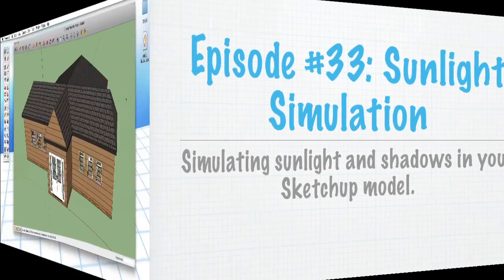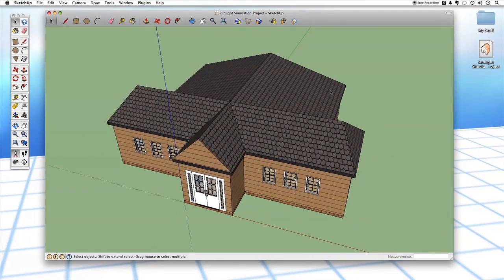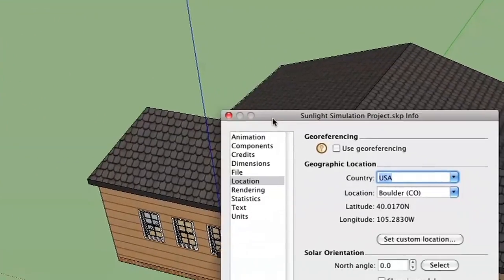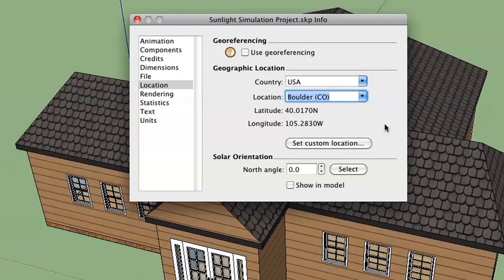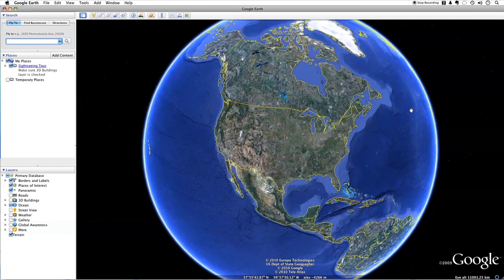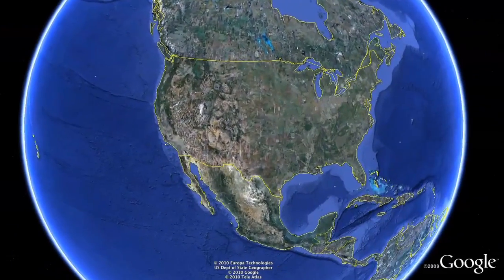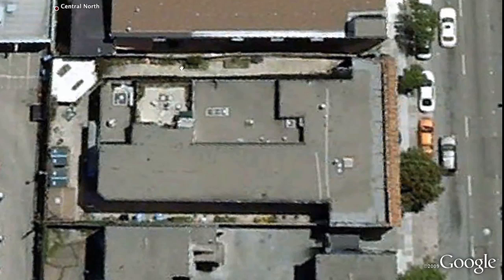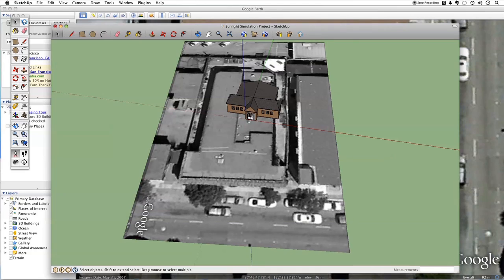Sketchup #33: Sunlight Simulation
In this episode, you'll learn how to add location information to your model using Google Earth and simulate what your model will look like in the sun.